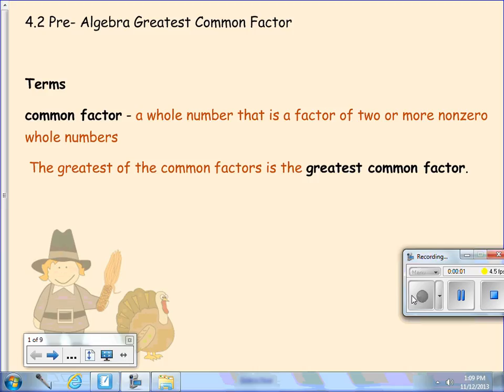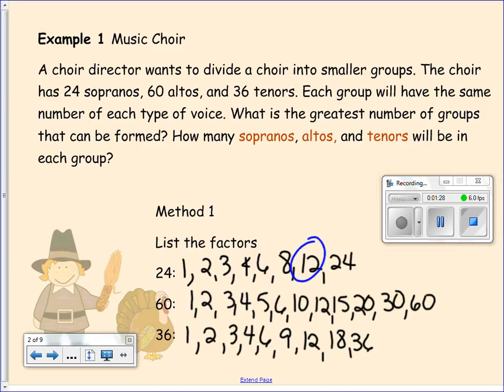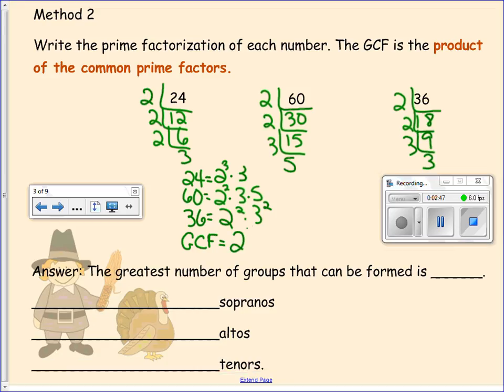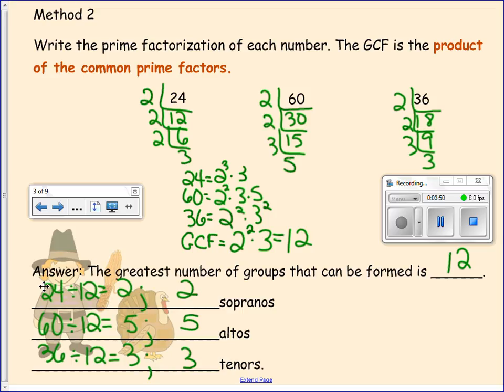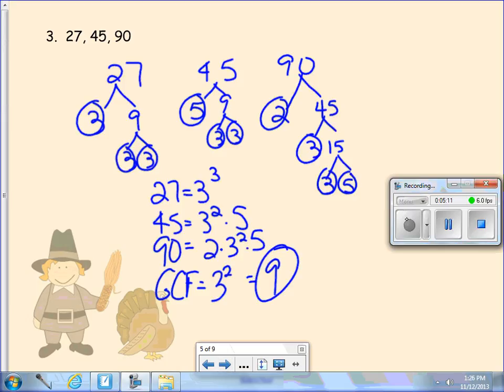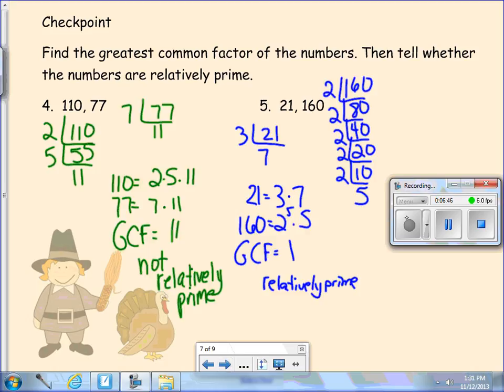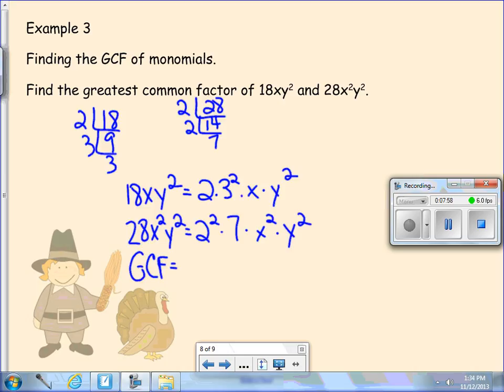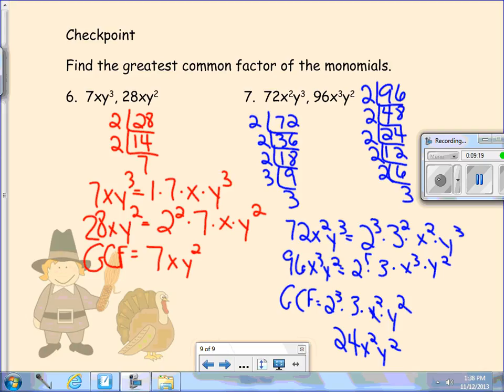4 2 Pre GCF